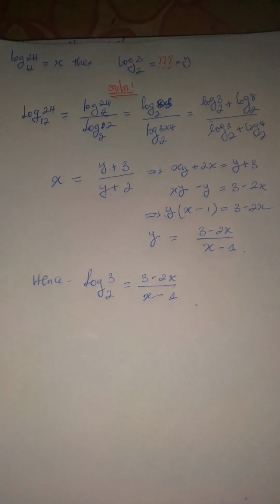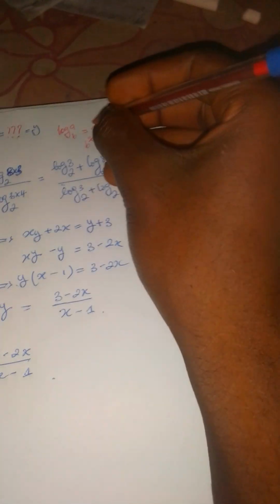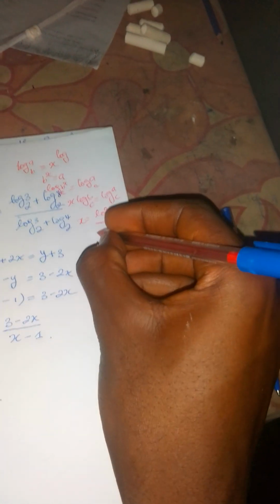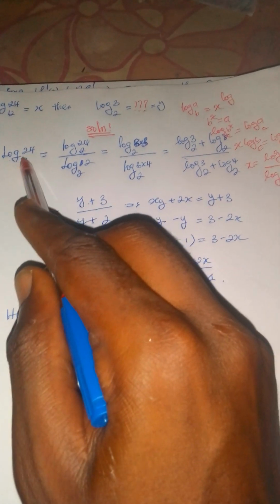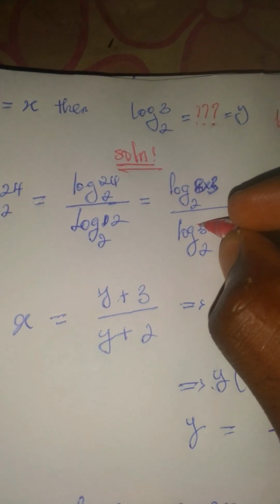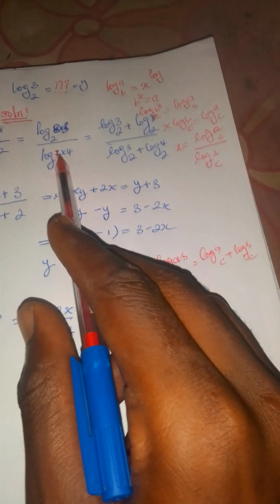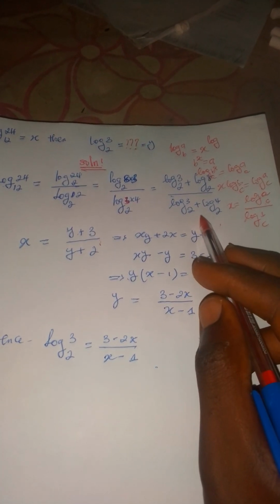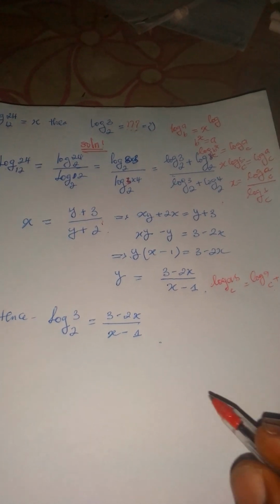change of base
application of change of base of a logarithm